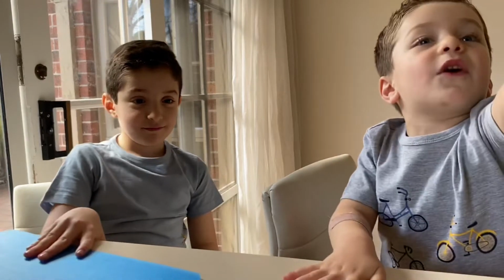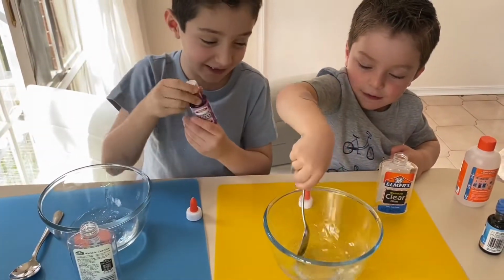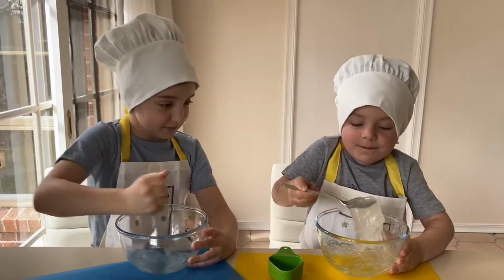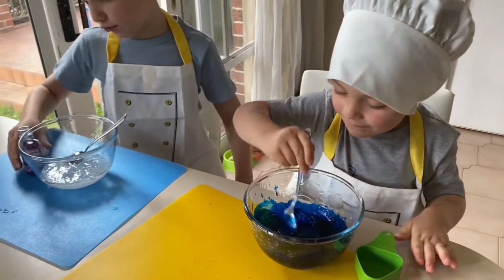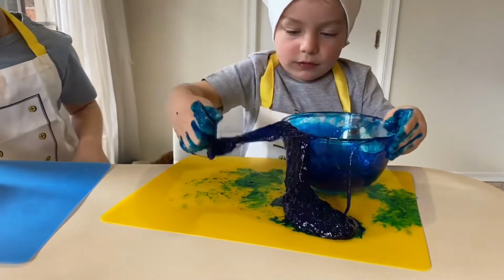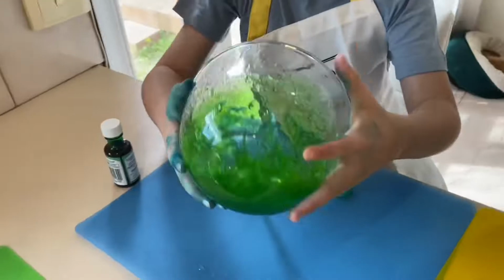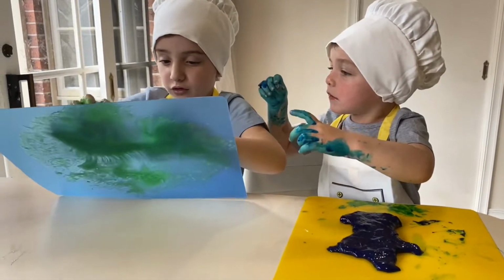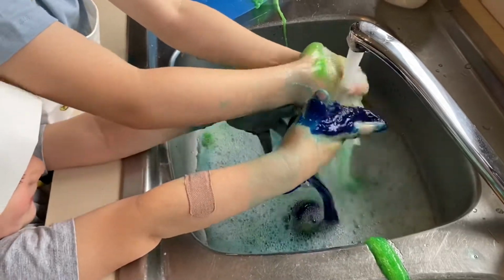Make Satisfying SLIME for kids! DIY Slime | Fun Videos for Kids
Slime Video! DIY Slime at home with Oliver and Lucas! Educational Videos for Kids

Oliver and Lucas want to learn how to make slime at home. They make blue and green satisfying slime using Elmer’s Glue. It turns into a messy affair.

Learn how to make DIY  Satisfying Slime at home with Oliver and Lucas.